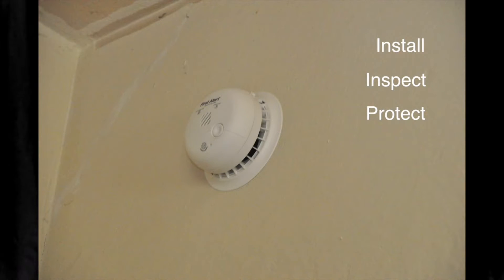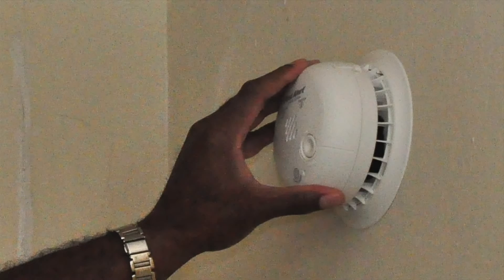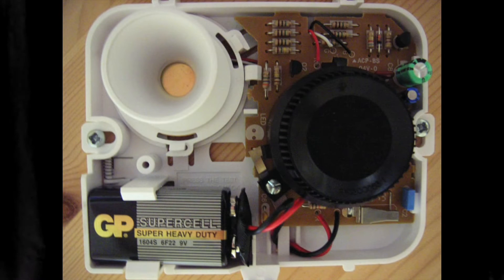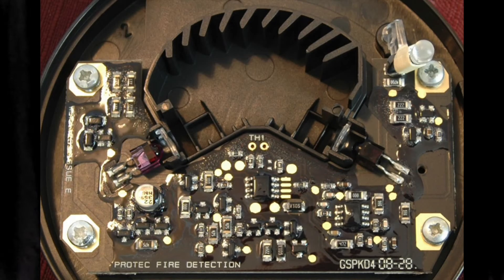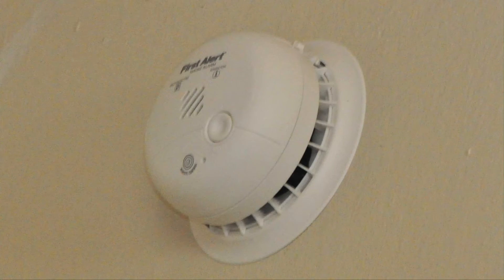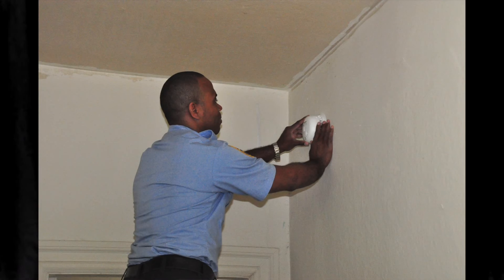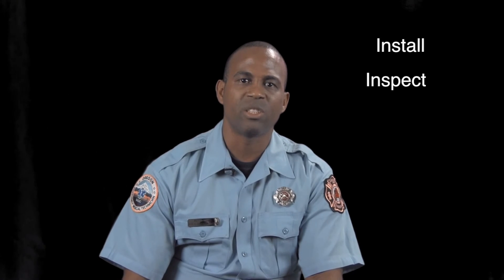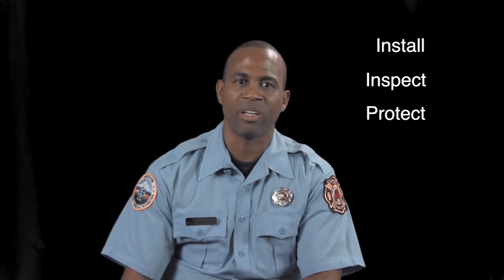17. Understanding Smoke Detectors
Ron Rouse from Portland Fire & Rescue explains how smoke detectors work and how to properly use them